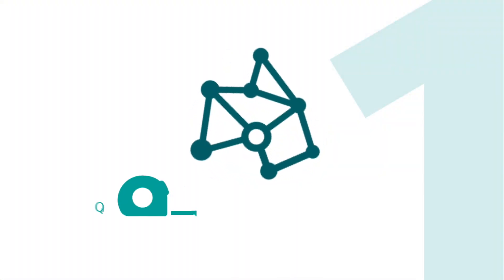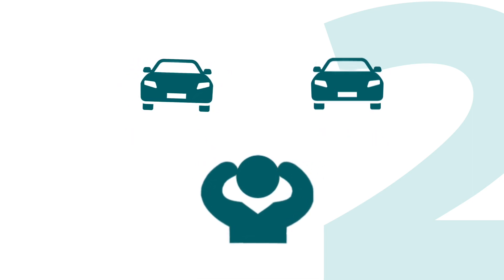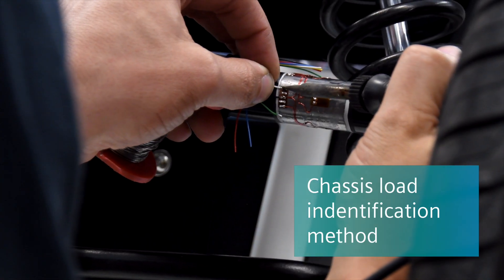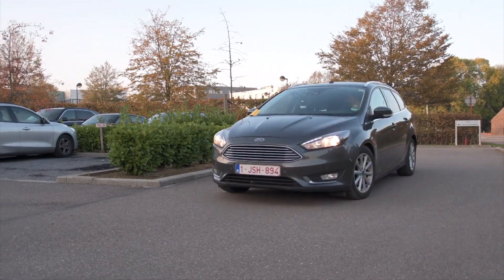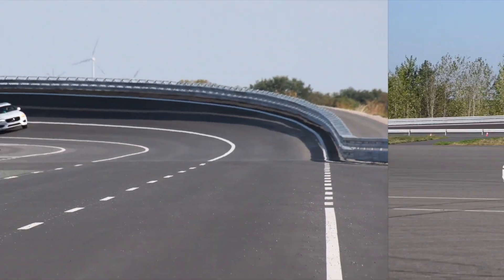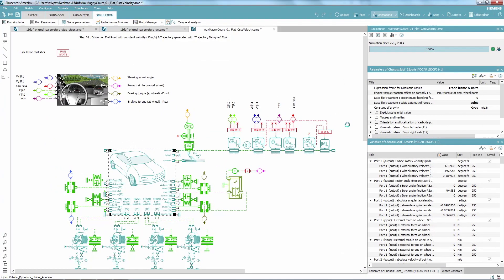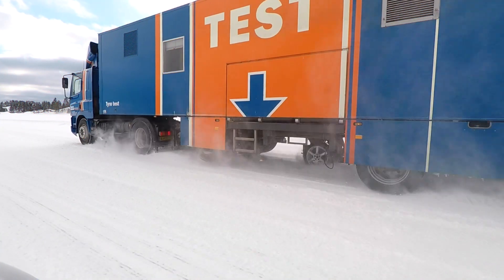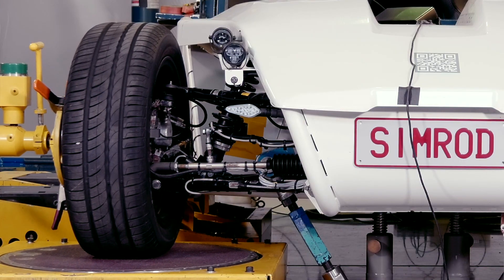Automotive | Simcenter Solutions for superior driving dynamics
Driving dynamics define the quality perception of a car but also come with its own specific set of challenges: Engineers must quantify and relate driver feeling to objective measurements, and manufacturers must ensure a balanced trade-off between handling and comfort. Achieving superior driving dynamics combines safety, driver feel, and vehicle requirements.

Discover how car-makers can close the gap between driver feel and objective metrics, and ensure that vehicles have precisely the desired requirements, using an innovative suite of solutions.

▶️ About Simcenter:
Engineering departments today must develop smart products that integrate mechanical functions with electronics and controls, utilize new materials and manufacturing methods and deliver new designs within ever shorter design cycles. This requires current engineering practices for product performance verification to evolve into a Digital Twin approach, which enables us to follow a more predictive process for systems driven product development.

Simcenter™ solutions uniquely combine engineering services, system simulation, 3D CAE and test to help you predict performance across all critical attributes earlier and throughout the entire product lifecycle. By combining physics-based simulations with insights gained from data analytics, Simcenter helps you optimize design and deliver innovations faster and with greater confidence.